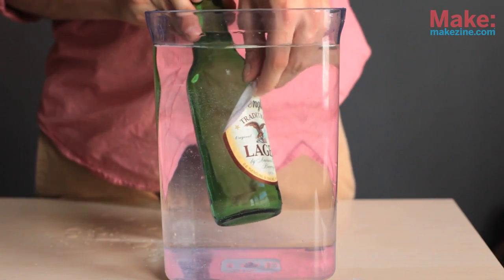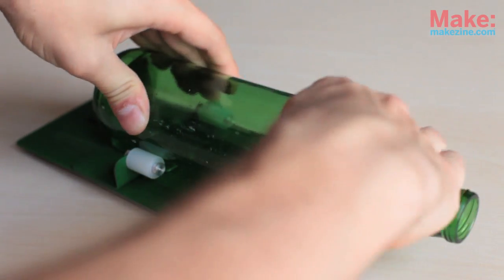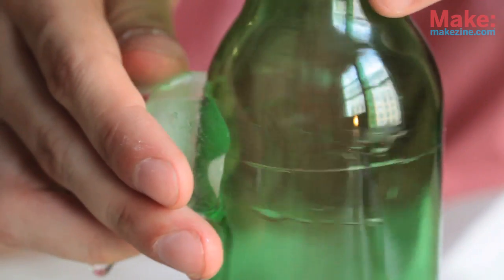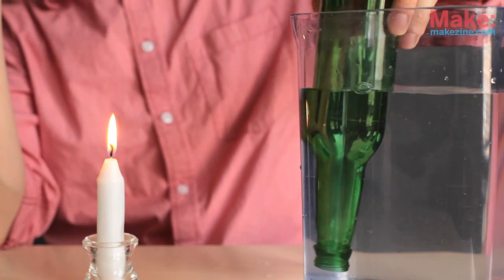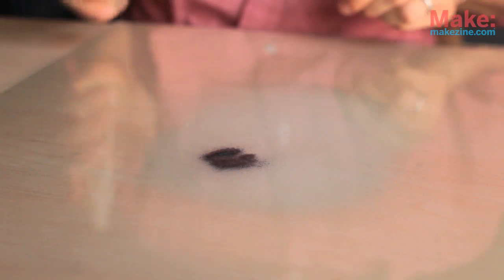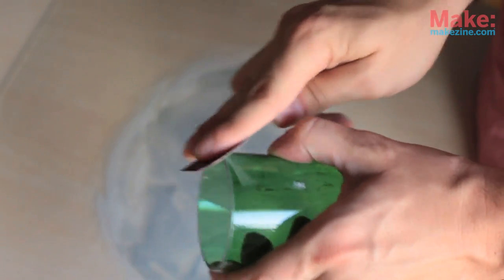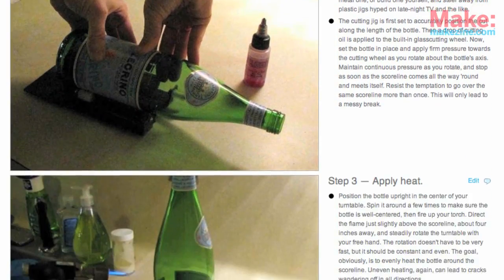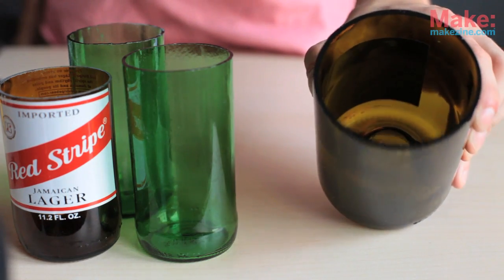How-To: Bottle Cutting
With this unconventional method of recycling, you can turn many kinds of bottles into drinking glasses, vases, or other vessels. In this video, Matt shows you how to convert a used beer bottle into a reusable drinking glass.